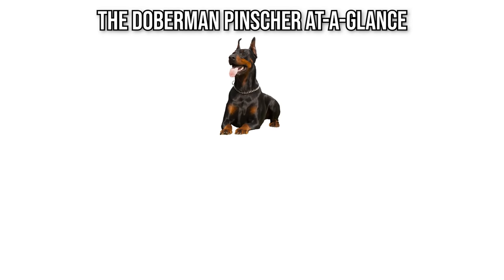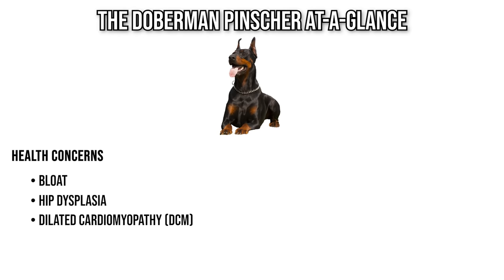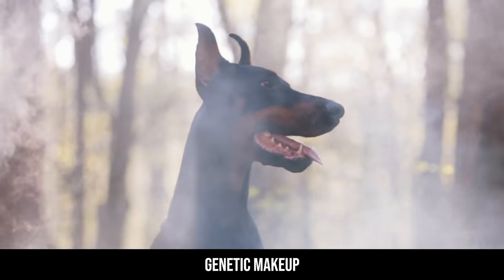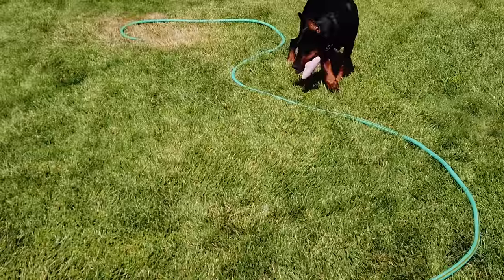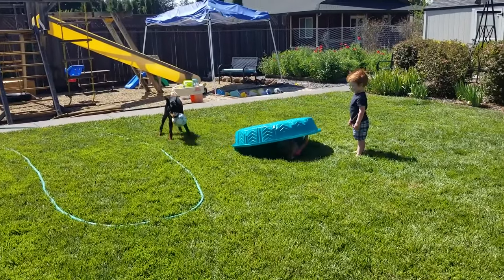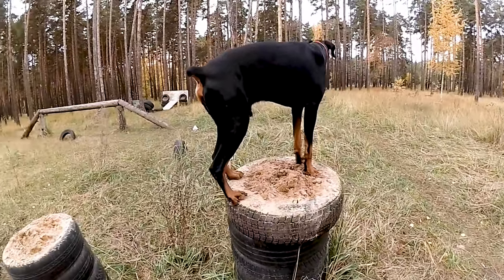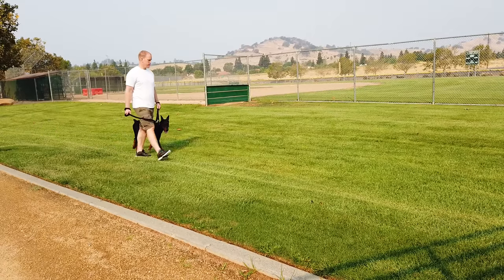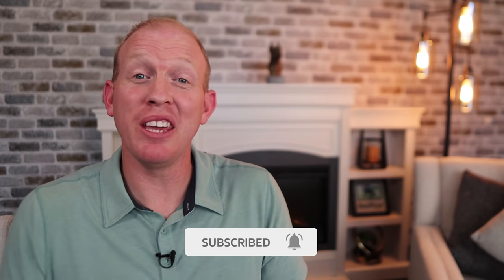Doberman Pinscher 101: A Breed Overview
Considering getting a Doberman Pinscher? This is your Doberman Pinscher Crash Course! This is everything you need to know about what this breed is all about including how long they've been in existence, the colors they come in, how tall they are, how much they weigh, their health concerns, the history of the breed, their genetic makeup including what dog breeds were used to create the Doberman Pinscher, care requirements, their notable temperamental traits, how they behave in a family environment, how they are with kids, and so much more. This is your personal introduction to the Doberman Pinscher.